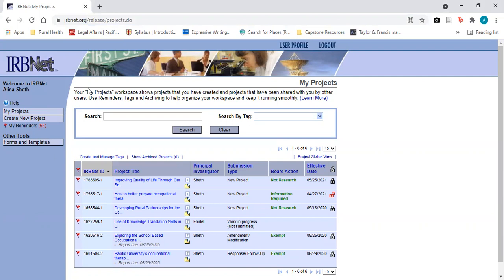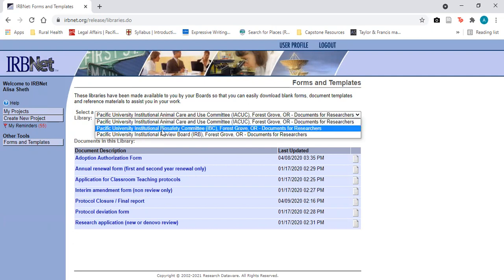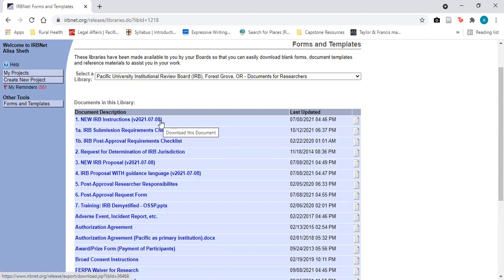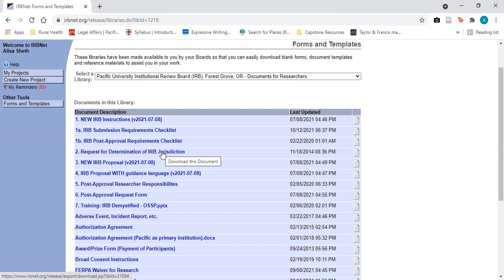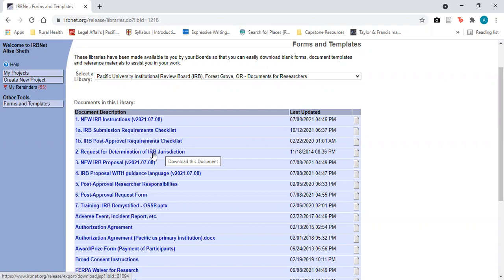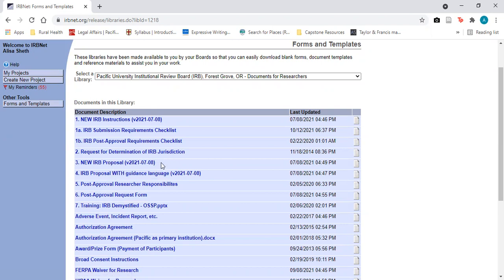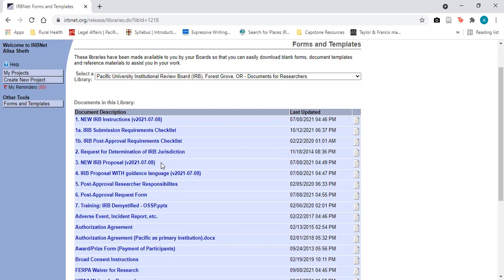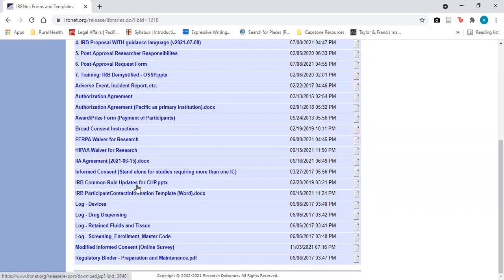Introduction to Pacific University's IRB